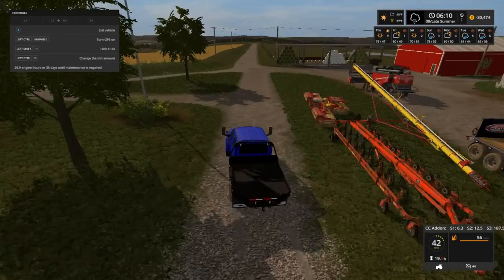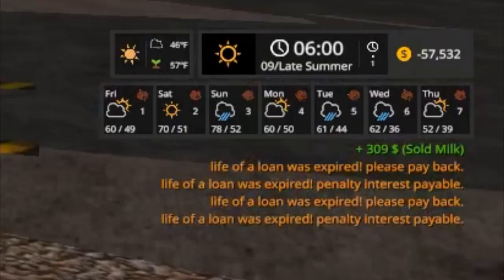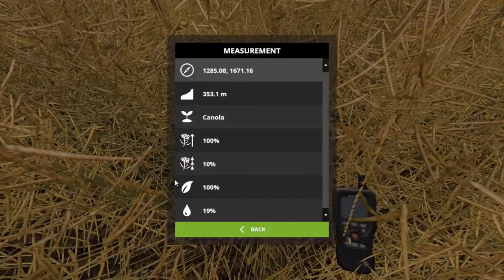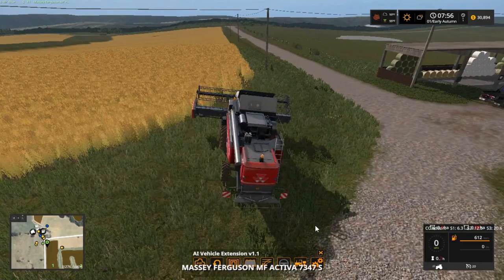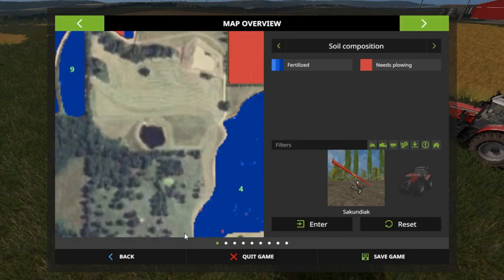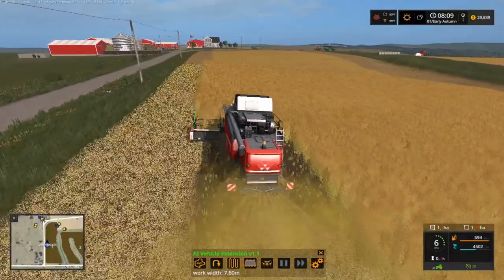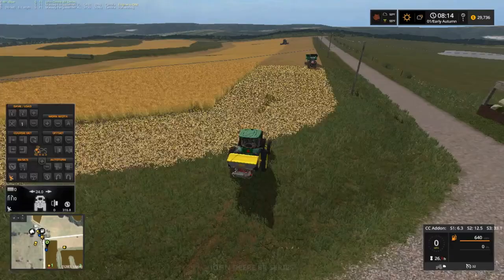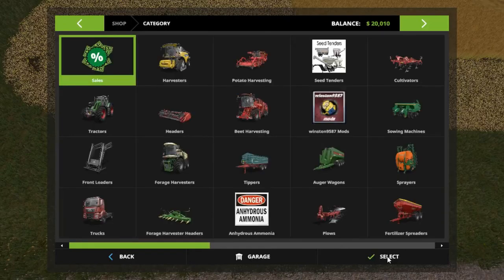Let's Play Farming Simulator 17, No Creek Farms, Ep 12 With Mr Blue!!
Fan Mail:
Tommy Miller